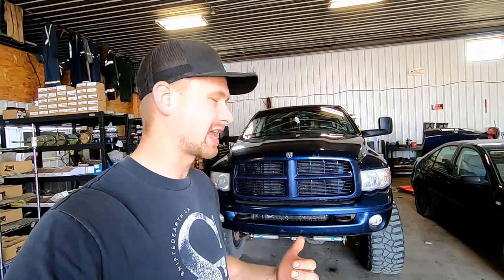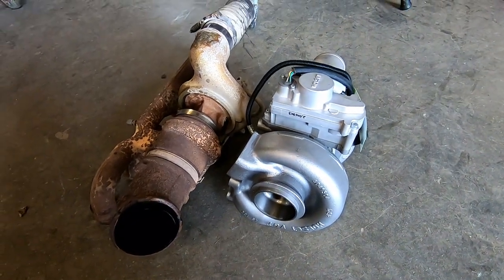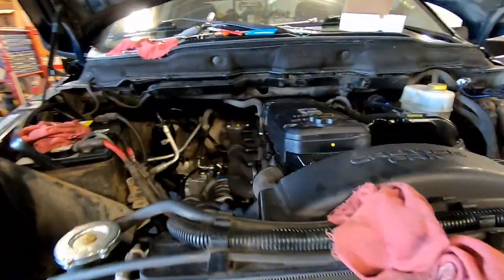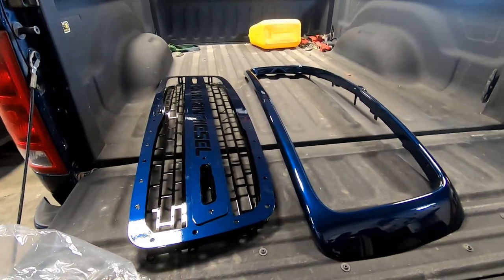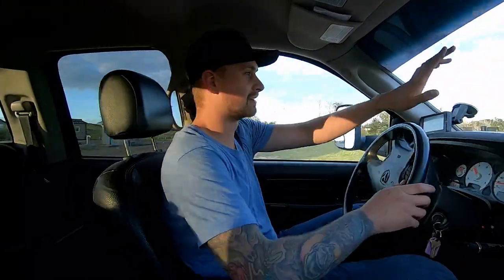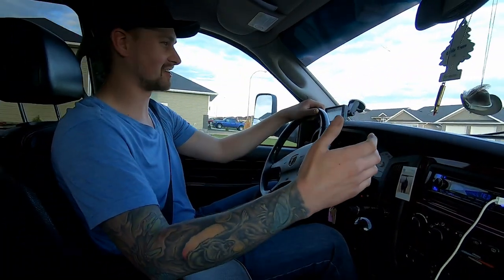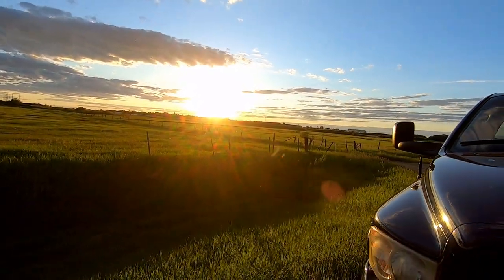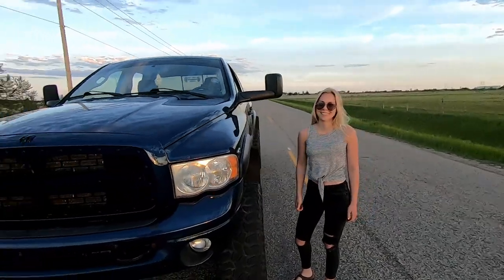I put a VGT TURBO on my 5.9 CUMMINS! BD Diesel Performance Howler Kit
I put the BD Diesel Performance Howler turbo kit on my 2003 5.9 cummins!  This is BD Diesel's Screamer turbo, its 64.5mm.  I love this kit, the turbo spools nice, builds 40psi boost which is huge compared to the 25psi my stock turbo put out, and the exhaust brake is super powerful!

They also make the kit with a regular 6.7 turbo, as well as just the wiring harness and manifold if you want to supply your own turbo!  Check out their youtube channel  @BD Diesel Performance

The custom grille is from CTC Fabrication in case anyone was wondering!

MY TOOLS
1/2" torque wrench
3/8" torque wrench
1/2" impact
3/8" impact